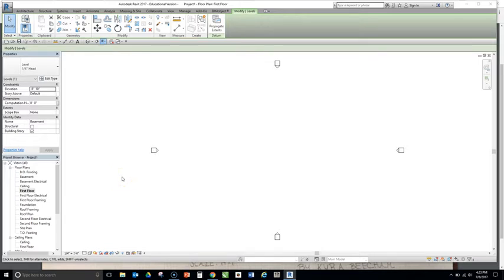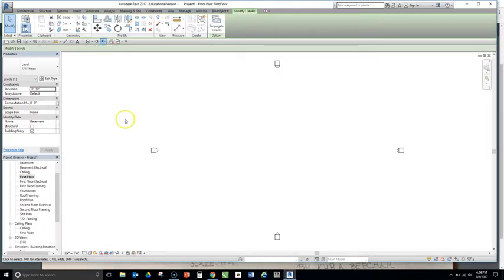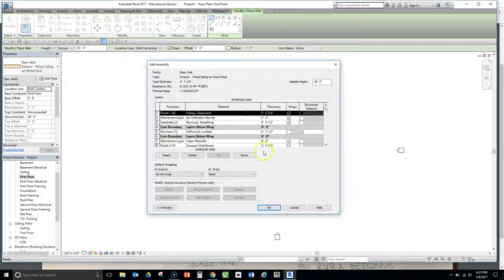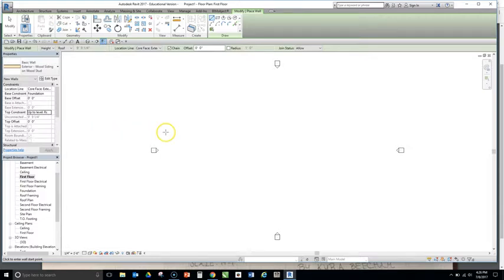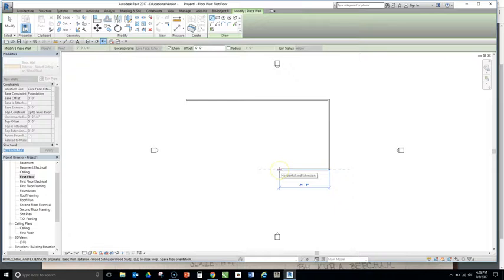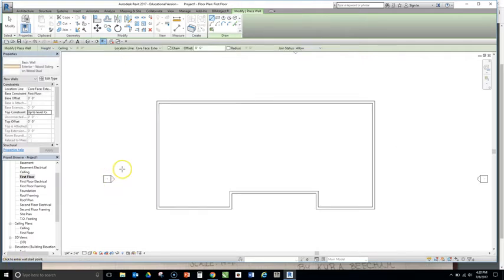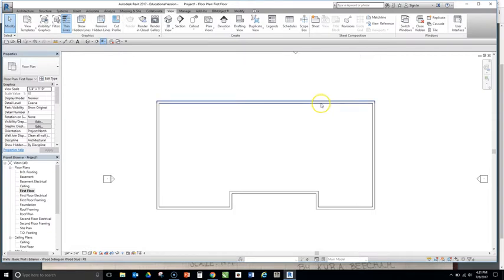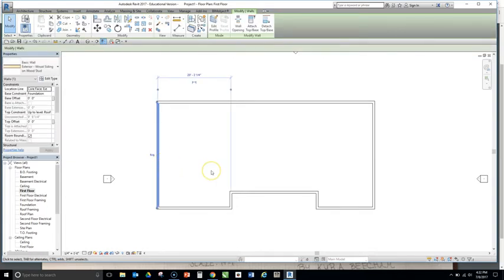02 Exterior Walls